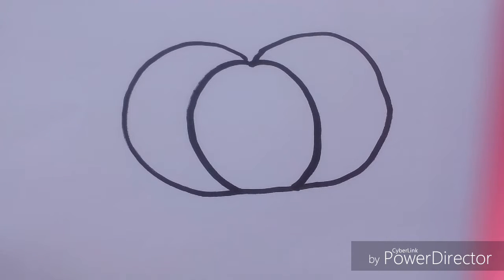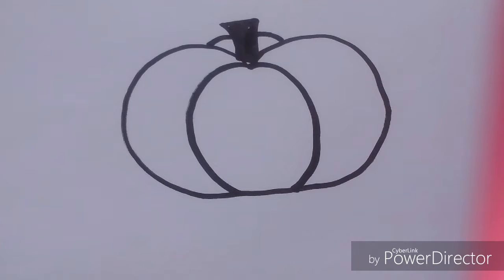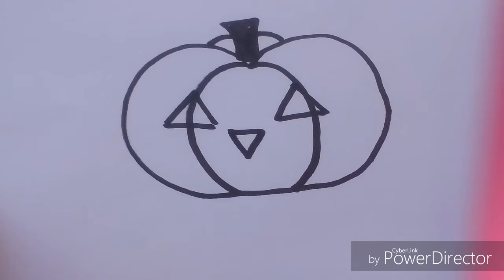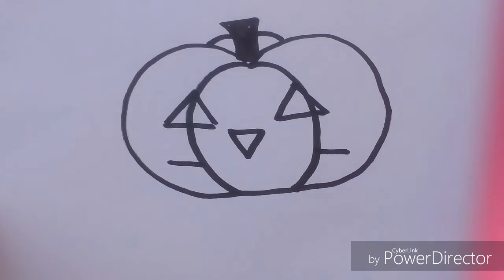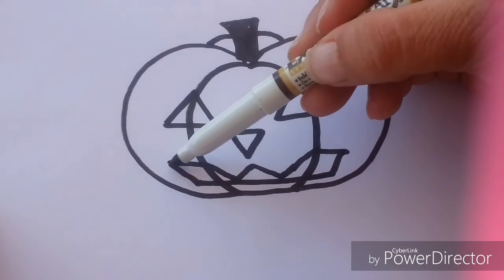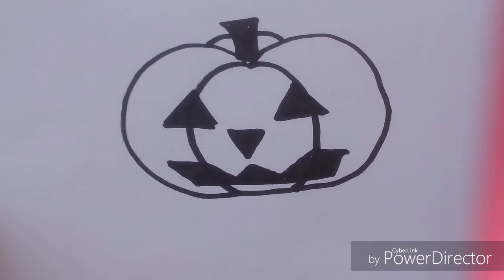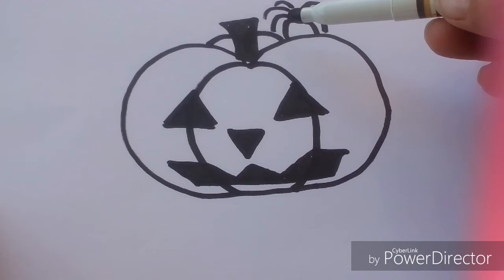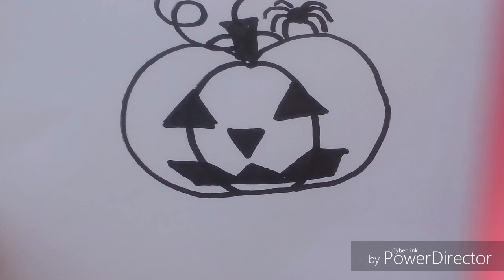HOW To Draw A Pumpkin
Learn how to draw a pumpkin for Halloween.